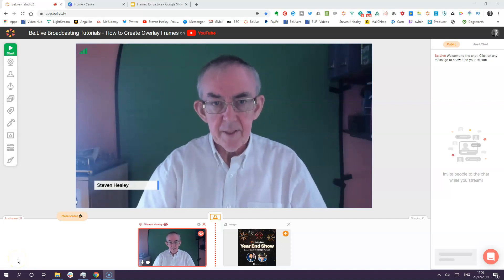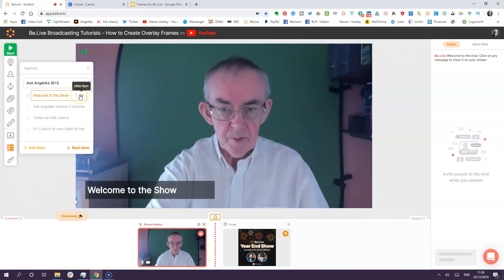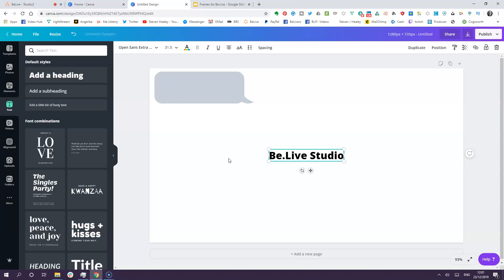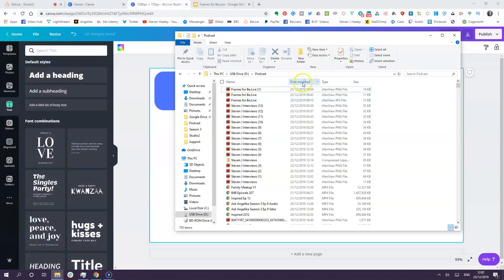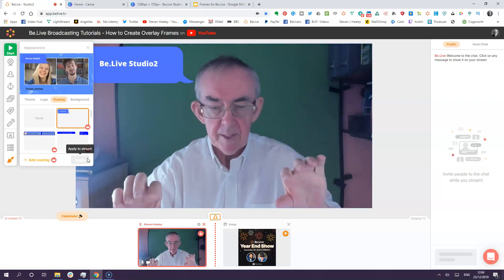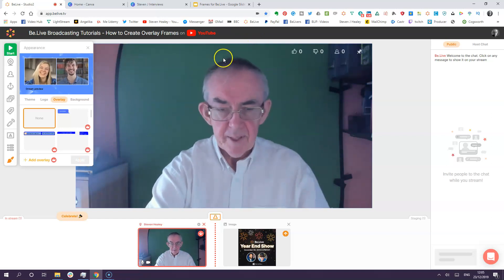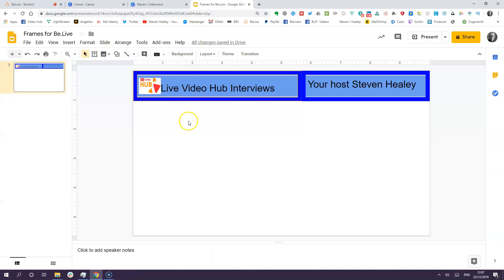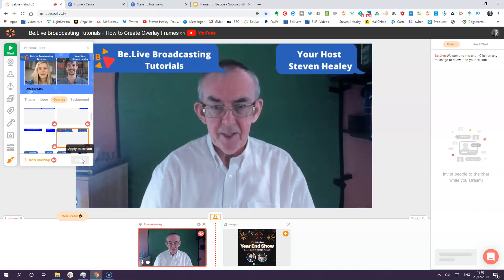How to create overlays for BeLive Studio2 for use in your live broadcasts 1.45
Overlays are used to promote your brand or cause whilst you are broadcasting live.

I have seen many effective overlays over the years.

In this step by step video I show you how to create your own personalised overlays from scratch using Canva or Google Slides.

No prior knowledge is assumed and even if you are graphically challenged like I am you should be able to create effective overlays after watching the video.

If you have questions please ask. if I do not know the answer , I know someone who does :)

How to create overlays